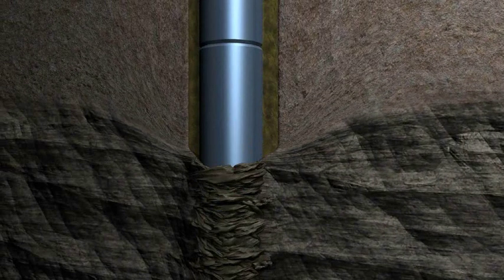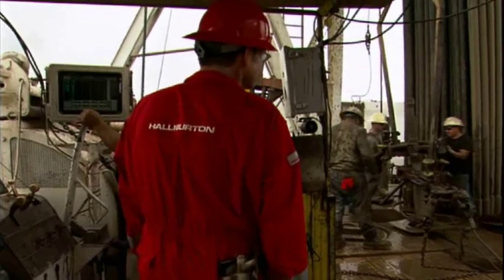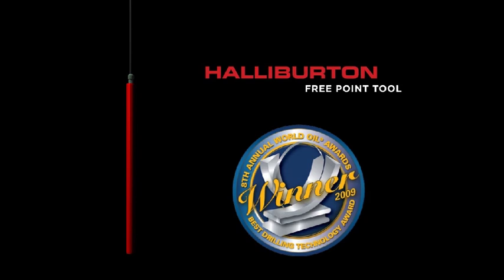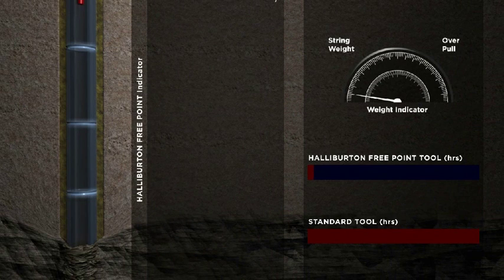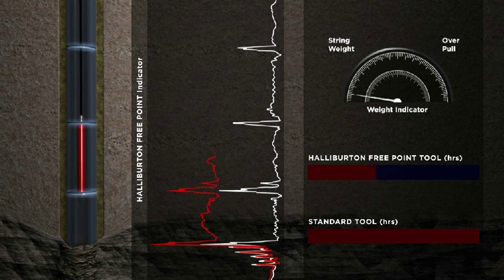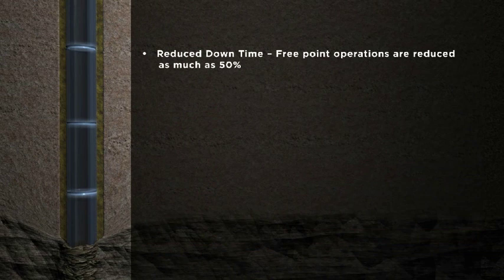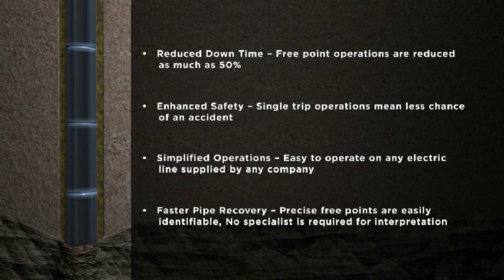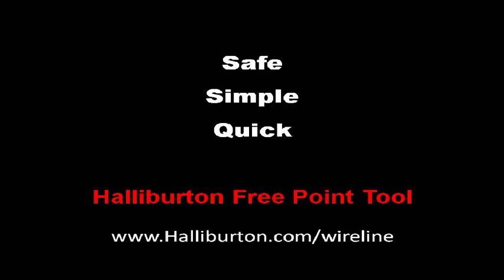Halliburton Free Point Tool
The Halliburton Free Point Tool revolutionizes stuck pipe recovery operations by reducing the time needed to determine a free point by up to 50%. It is a 1.69-in.OD logging tool, that identifies a free point quickly in two logging passes - no multiple stop / start measurements required. Halliburton has trucks, skids and crews dedicated to pipe recovery for quick response. The Halliburton Free Point Tool can be run on any wireline and is rated to 350 degrees and 20,000 psi.